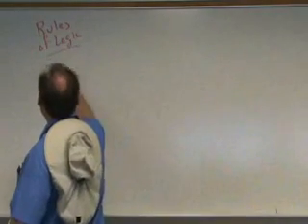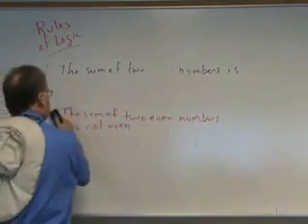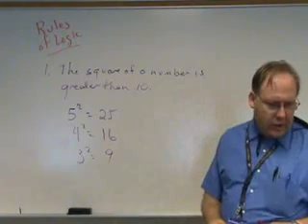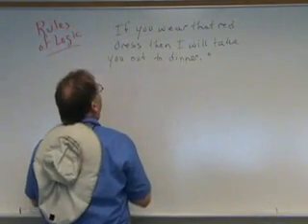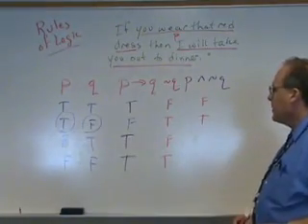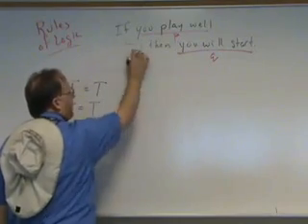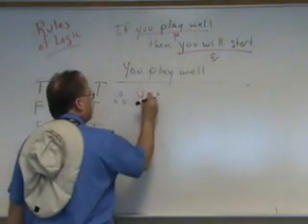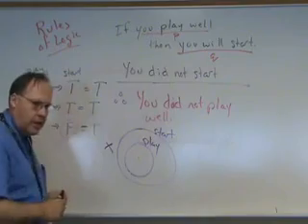141 1.2.4 Pt 2 Rules of Logic Statements M2U0036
Statements and how they are evaluated. Trueness and falseness compound simple